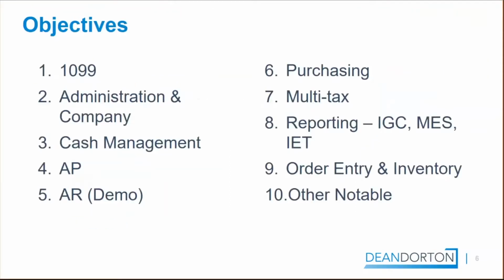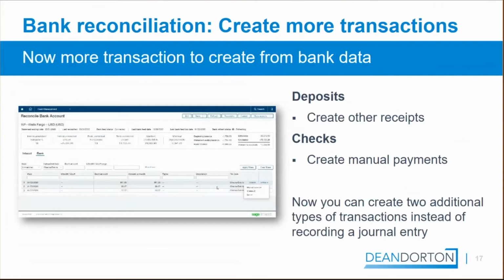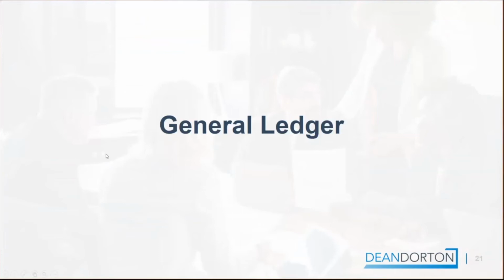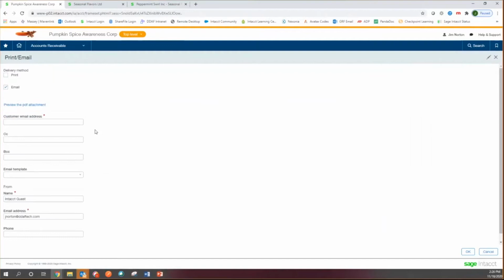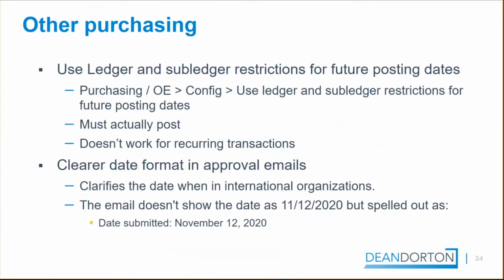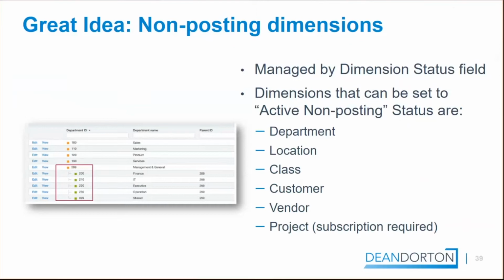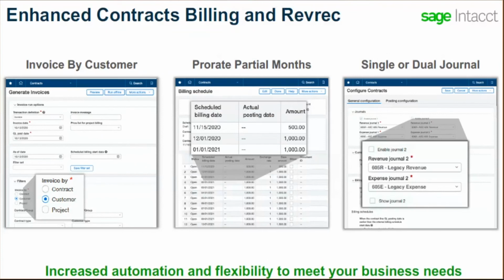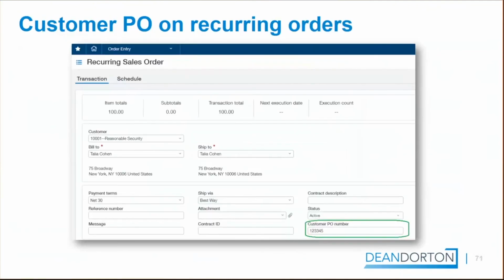Sage Intacct | CloudBytes: 2020 - Release 4 | Administrative Contacts & Managing Your General Ledger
Each year, Sage Intacct drops four quarterly releases with new functionalities, updates, and major/minor changes to the system. The fourth release of 2020 took place on November 15, 2020. This webinar recording, hosted by Jim Norton, provides more in-depth information about the changes and best practices to navigate around the new release.